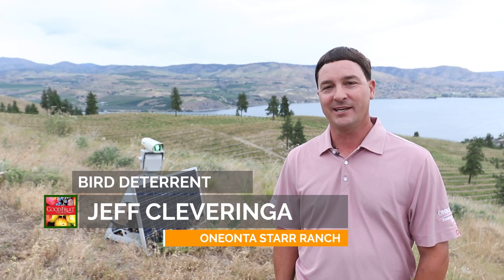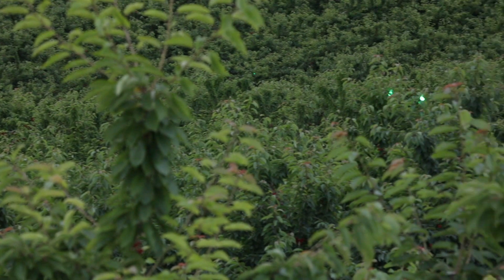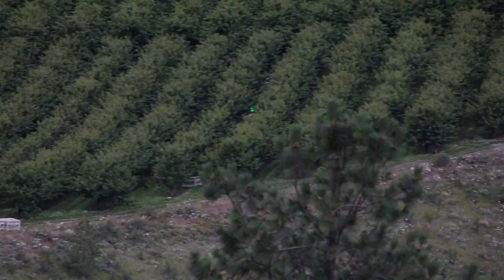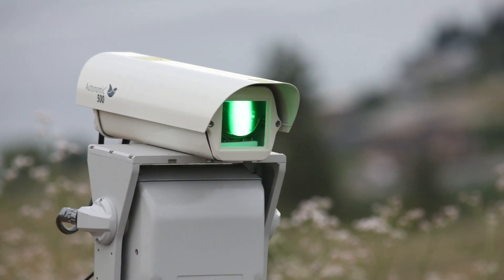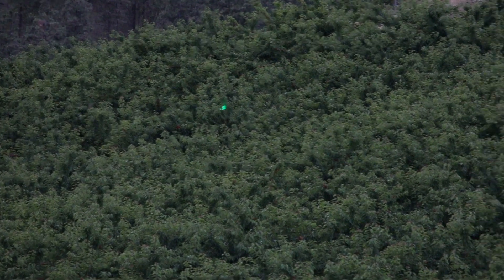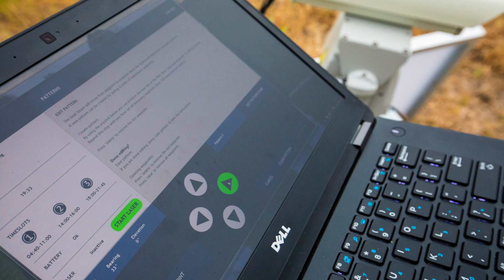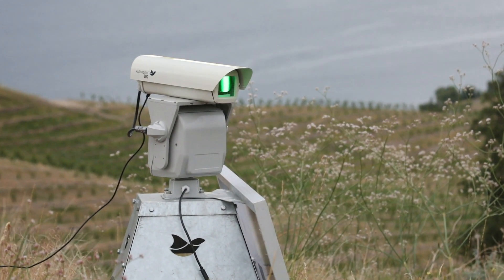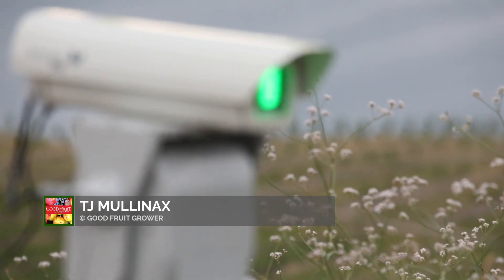Bird control: Silent laser may scare birds without troubling neighbors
Jeff Cleveringa demonstrates a laser bird deterrent system that Oneonta Starr Ranch has been using for over a year in Chelan, Washington before cherry harvest in 2018. Cleveringa says this older, first-generation system has shown promise, especially in areas where traditional noisy bird deterrents are not an option. (TJ Mullinax/Good Fruit Grower)